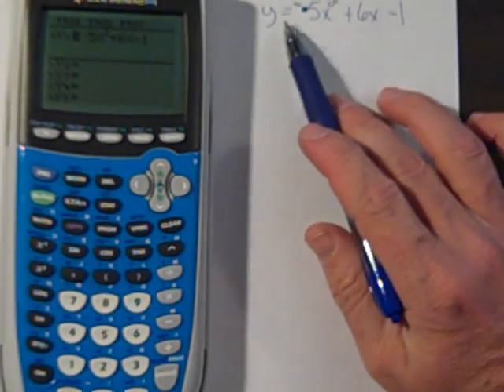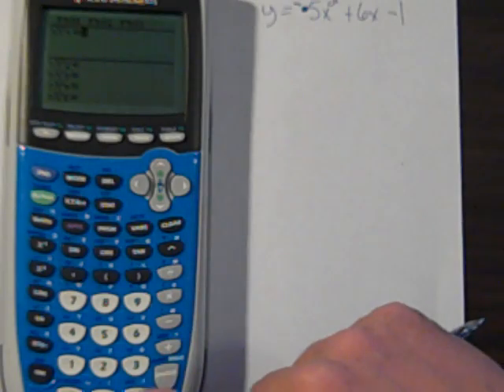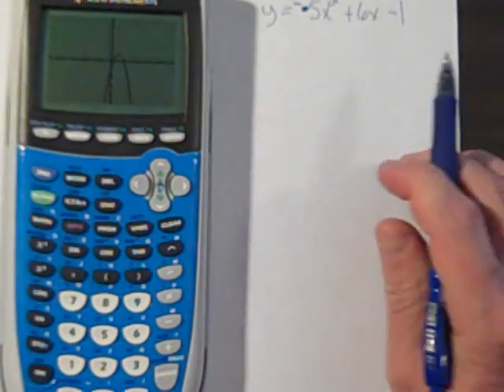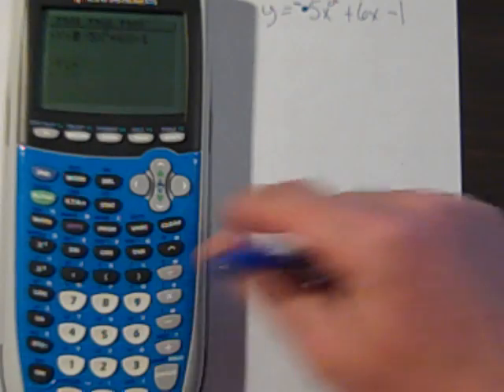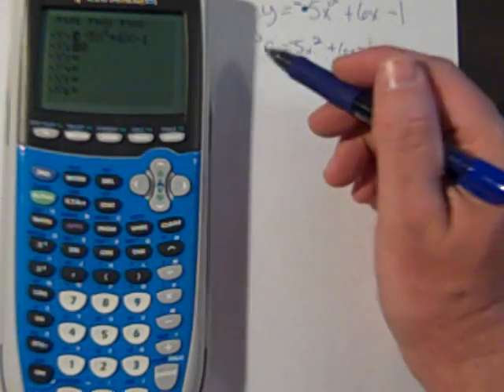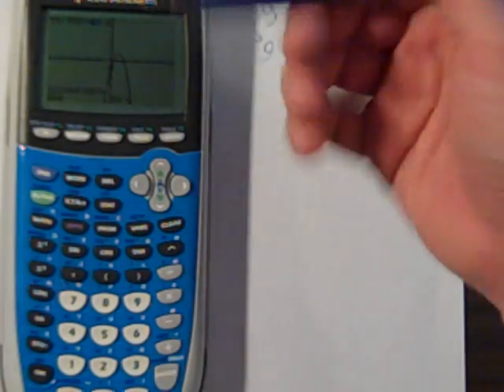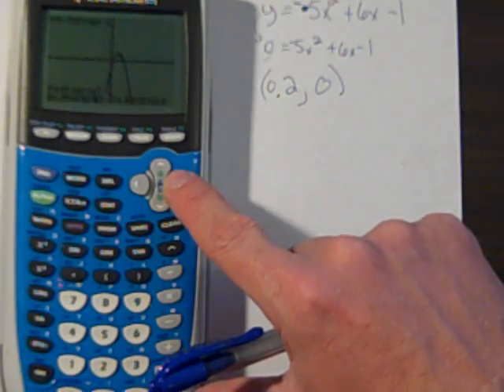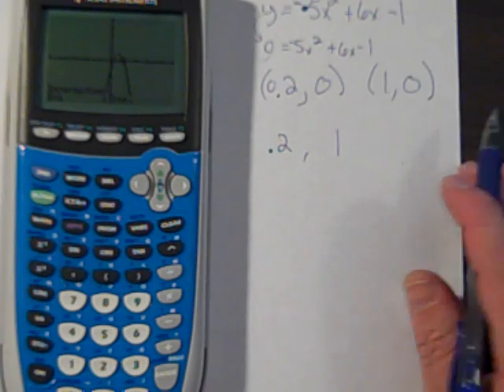4.3 Solving quadratic equations by graphing